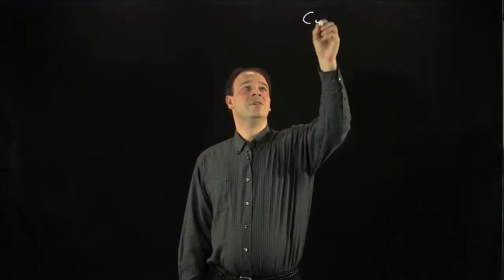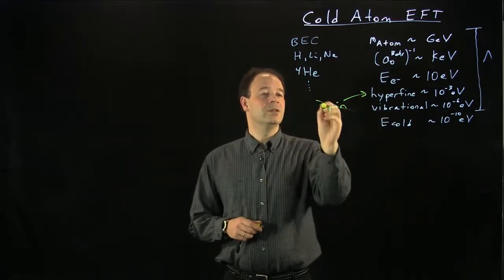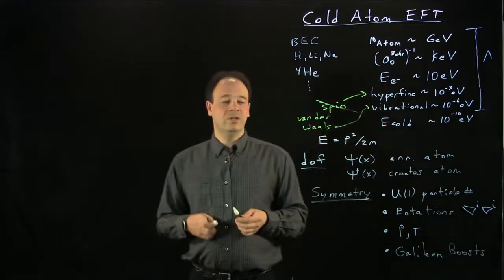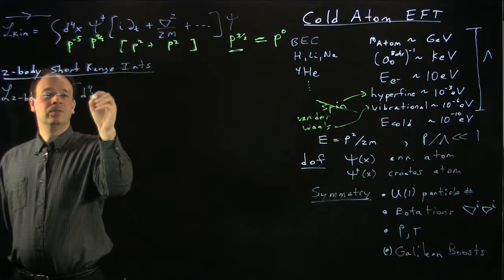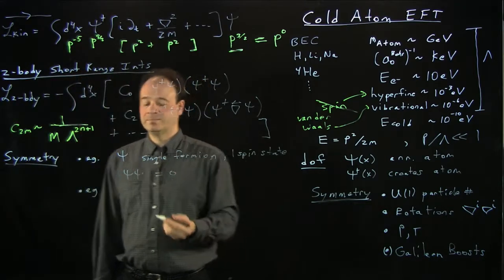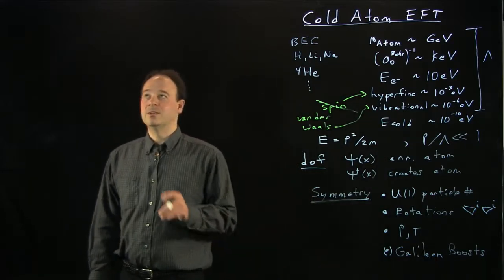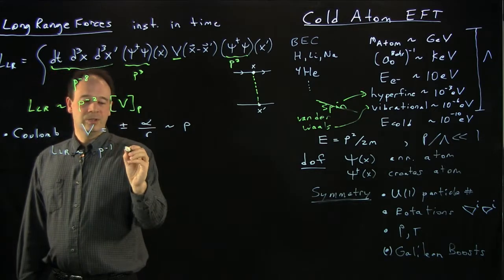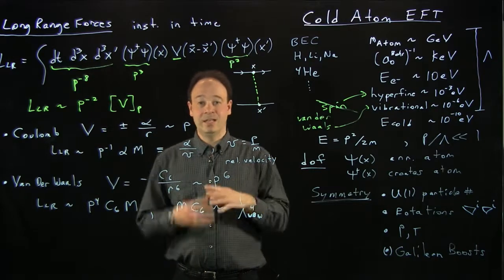8.851X, Module 49b Light board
8.851X, Module 49b Light board